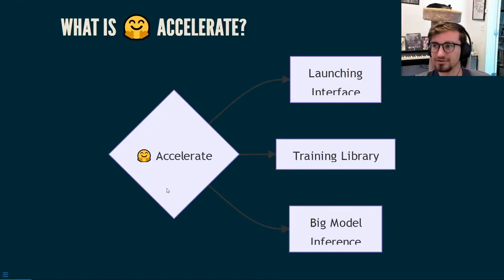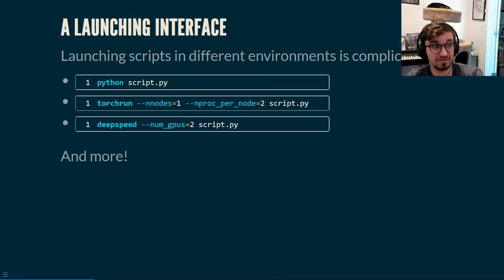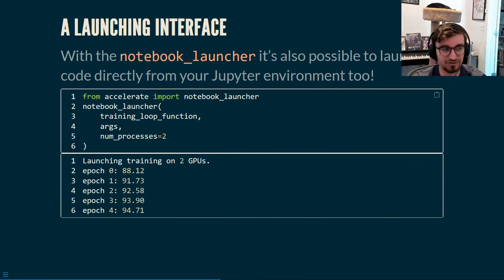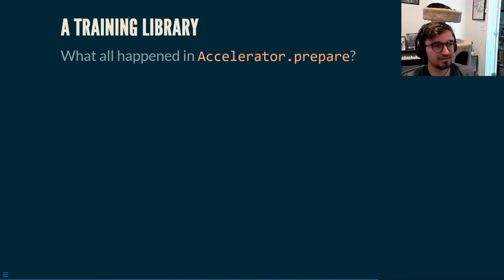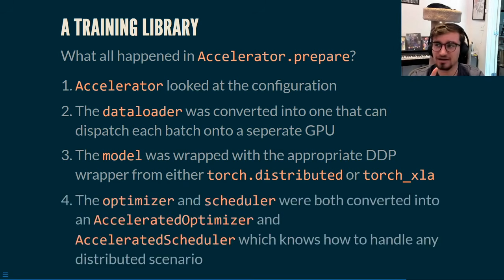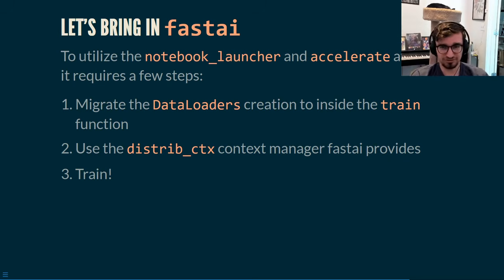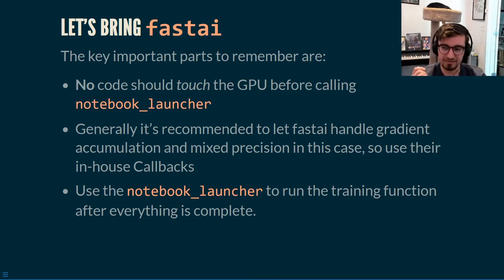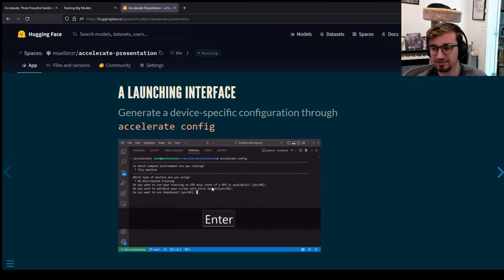Walk with fastai, all about Hugging Face Accelerate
A small snippet from my course walk with fastai revisited where I discuss Hugging Face Accelerate, a project I work on.